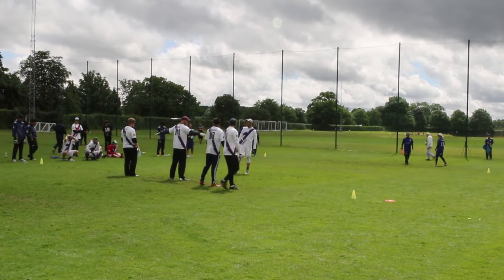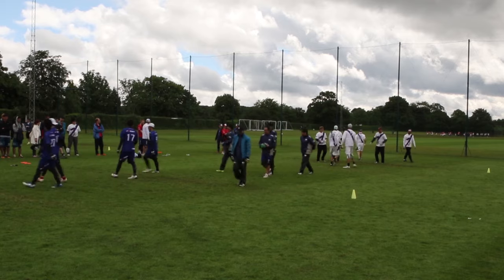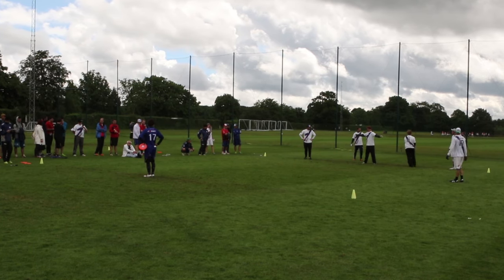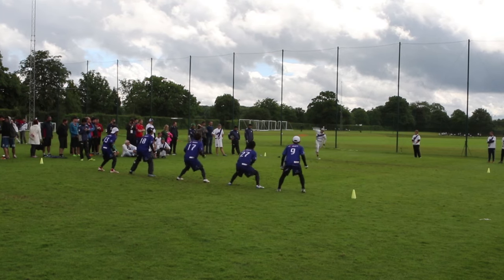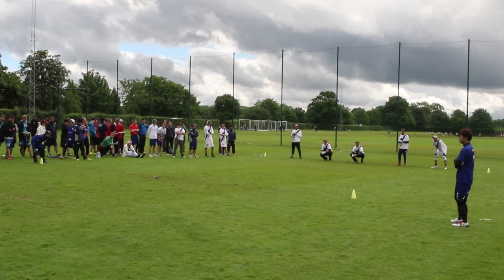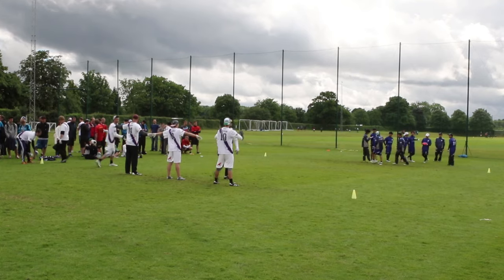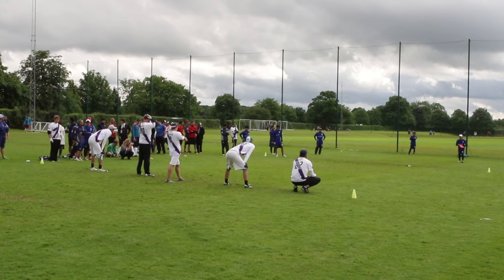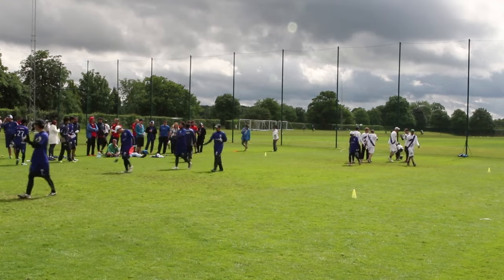USA vs Japan Guts Pre Pool Play - 2016 World Ultimate & Guts Championships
This is the first game between the USA and Japan since the 2012 World Ultimate and & Guts Championships where Japan won the Gold medal. It's most likely that this is a preview of the finals, to be held on Friday so enjoy the action between the two best Guts teams featuring some of the best Guts players in the world.